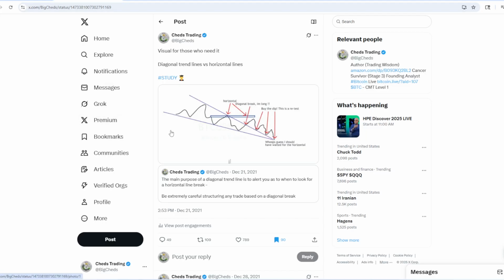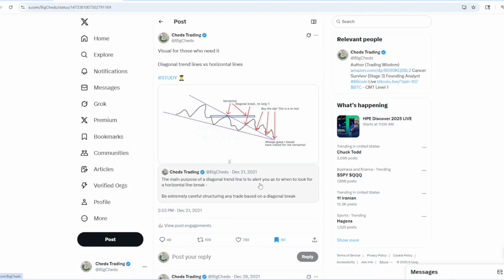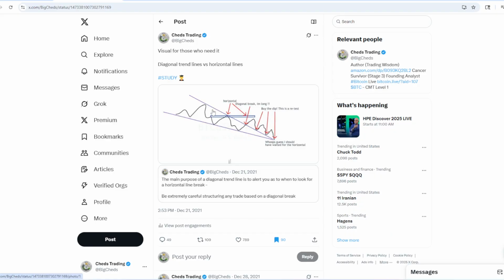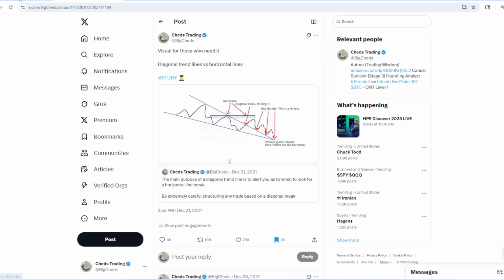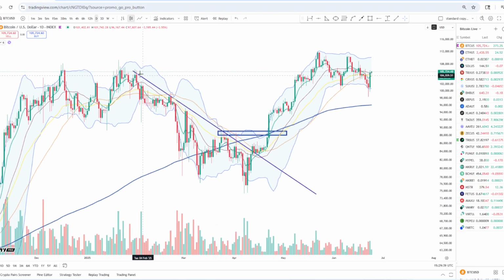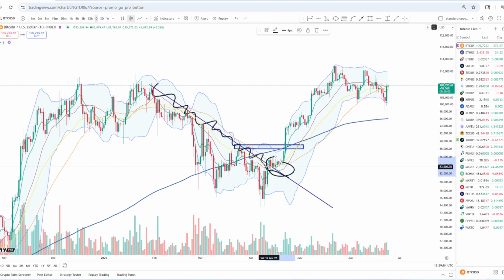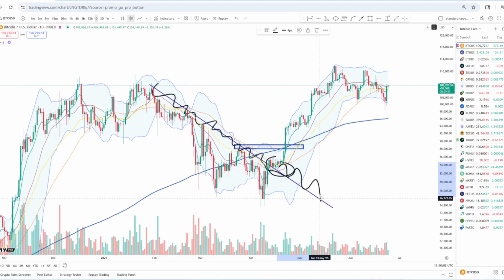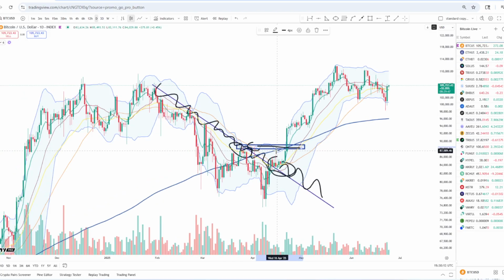Two level filter breakout - $BTC example at 88.5k